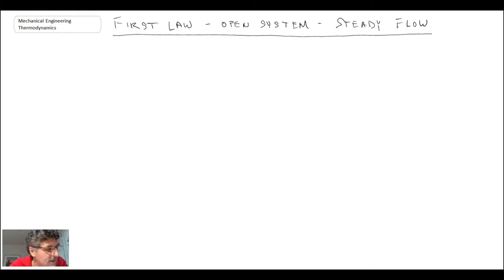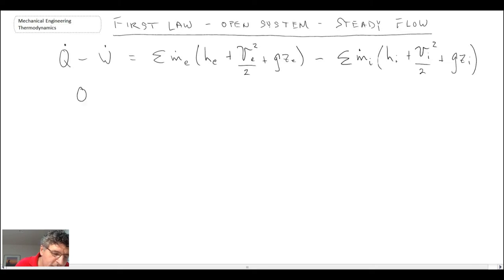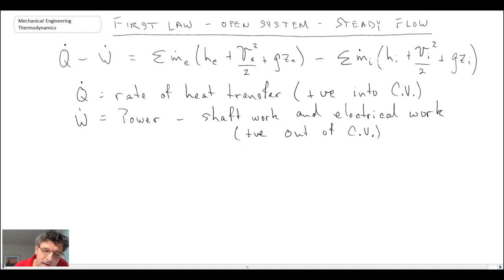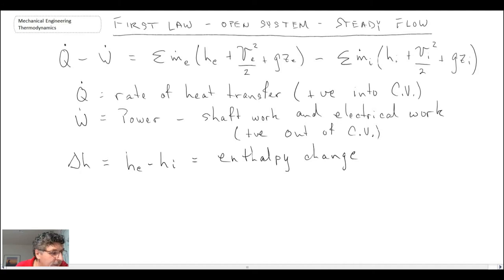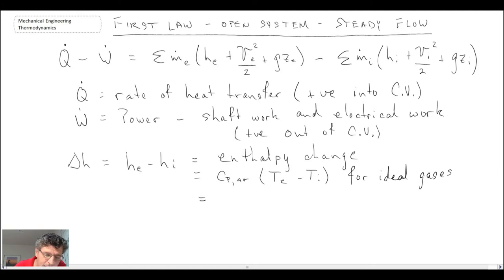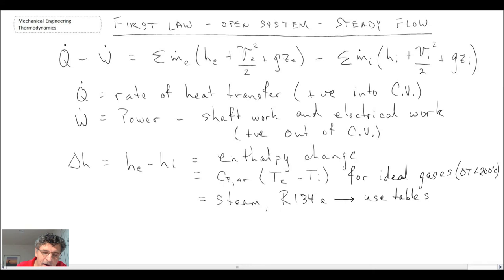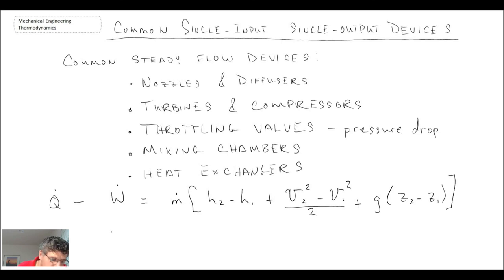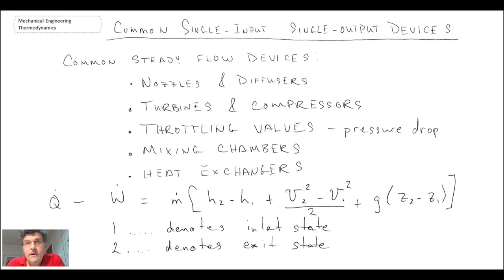Mechanical Engineering Thermodynamics - Lec 4, pt 3 of 3: First Law - Open System - Steady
Open system - steady flow; common single-input single-output devices